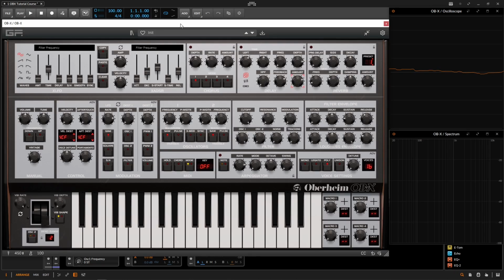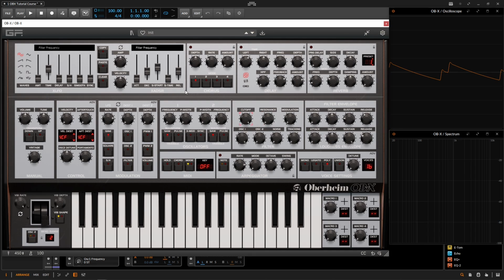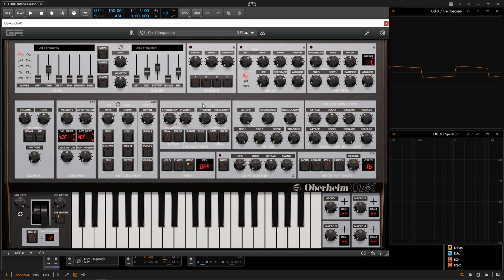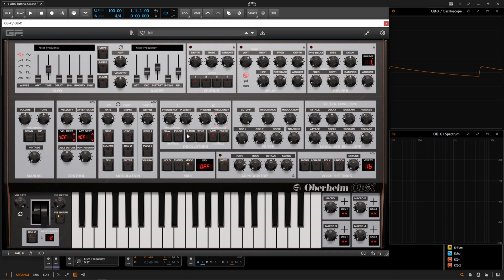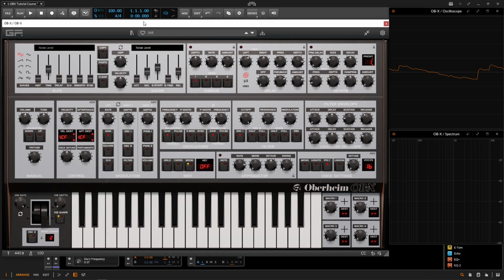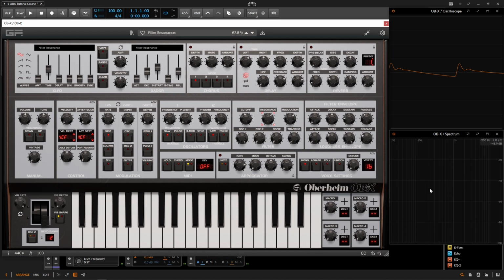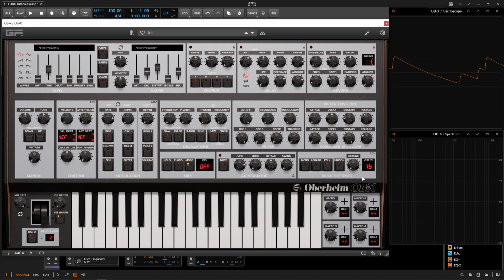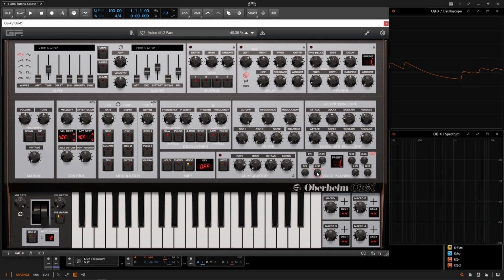GForce OB-X Tutorial Course | 3 The Oscillators and MORE!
Welcome to the GForce Oberheim OB-X tutorial course!
In part three we discuss all the settings in the oscillator section such as choosing different waveforms, adjusting Pulse Width, X-Mod, Oscillator Hard Sync, Unison, Voice Panning and much more to really fine tune your sound!!

On the GForce website it states:
GForce’s Oberheim OB-X is the world’s first officially endorsed emulation of this famous 80s synth. Yet it sounds modern and lends itself superbly to Electronica, EDM, Drum and Bass, Ambient, Rock, Prog Rock, Hip Hop and more.